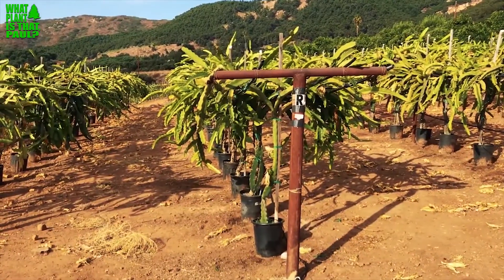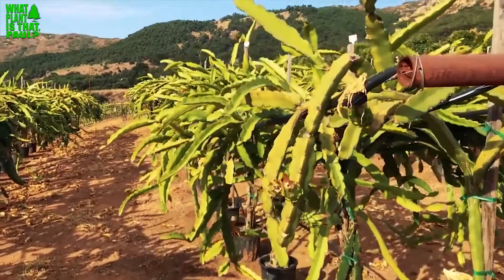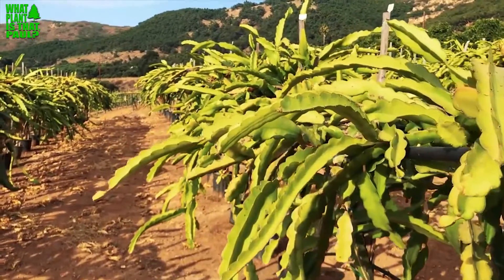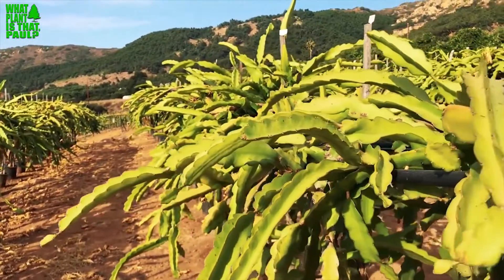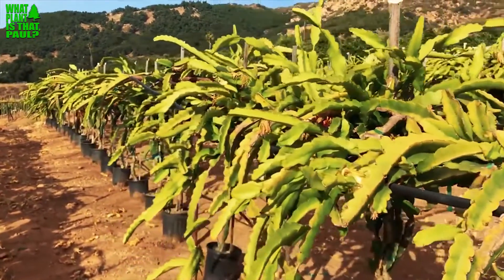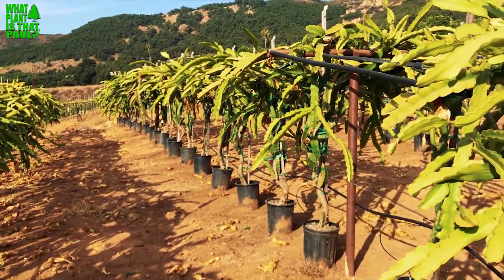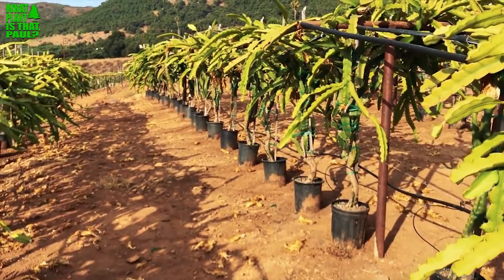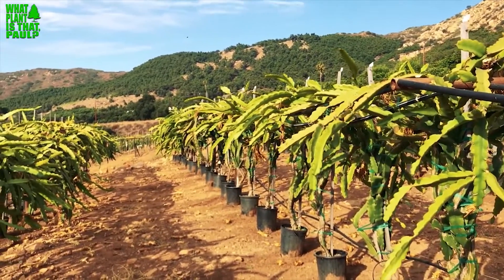Using “Sugar Dragon” DRAGON FRUIT as a universal Pollinator